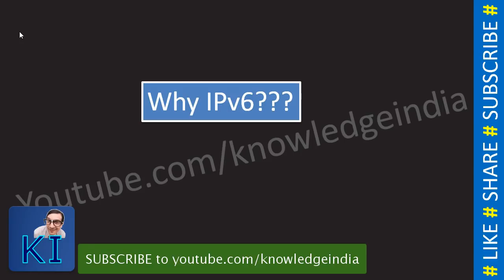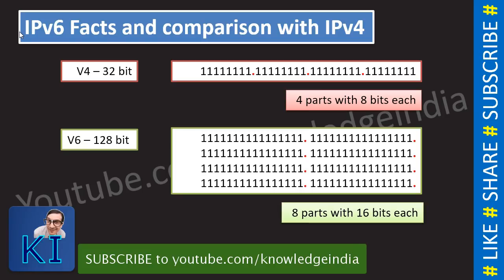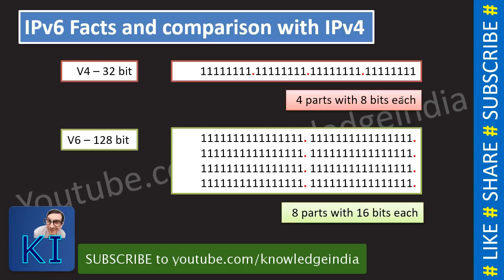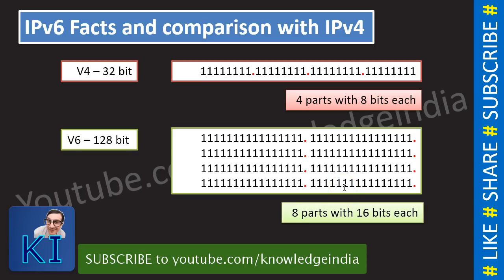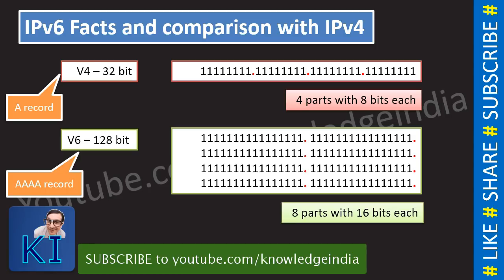AWS - IPv6 concepts | Dual Stack on AWS VPC | IPv6 comparison with IPv4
- IPv6 philosophy: How to achieve Public and Private ?
- How is IPv6 helping us?
- Dual Stack usage
- A records and AAAA records